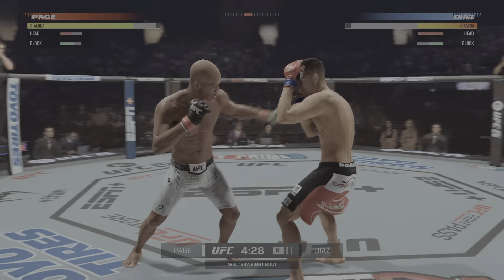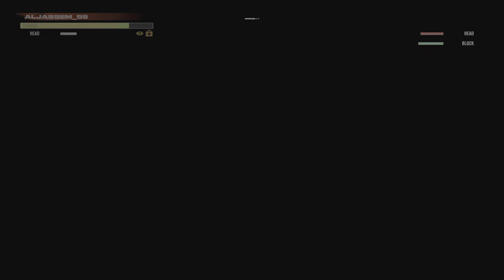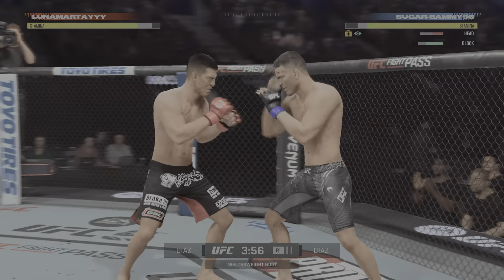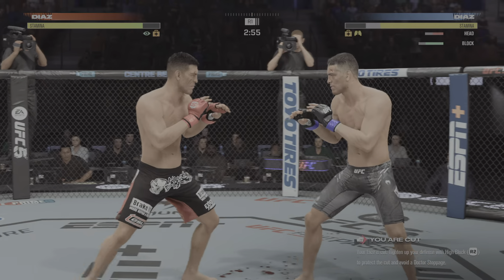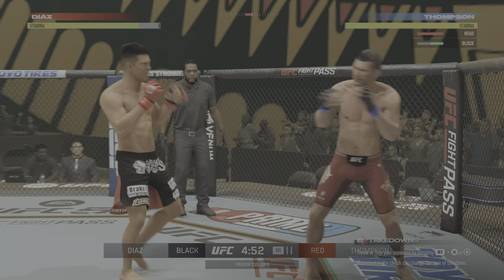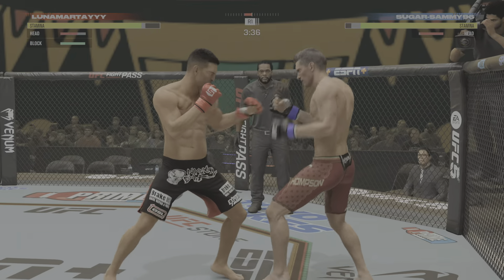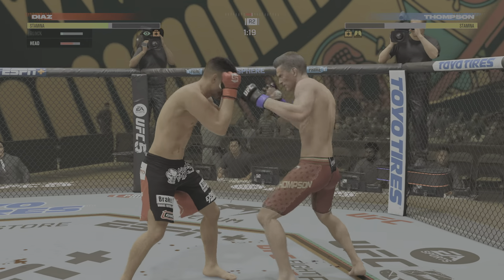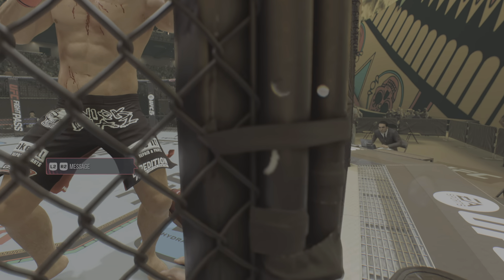EA SPORTS UFC 5_20241017115331